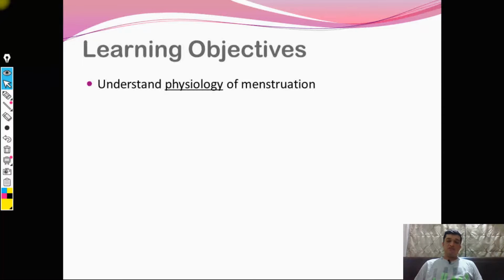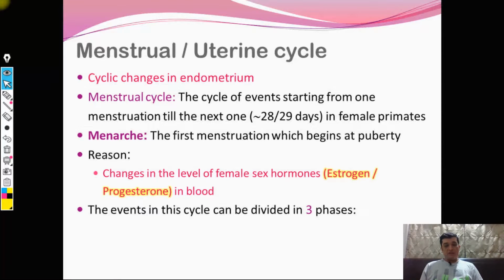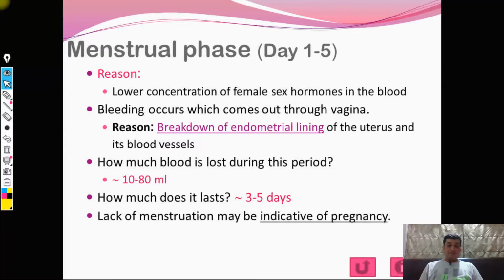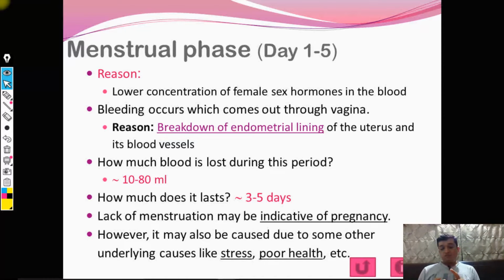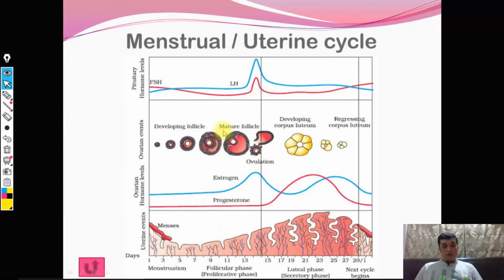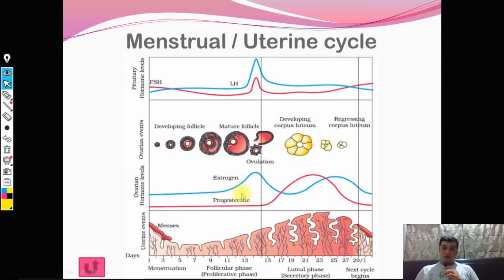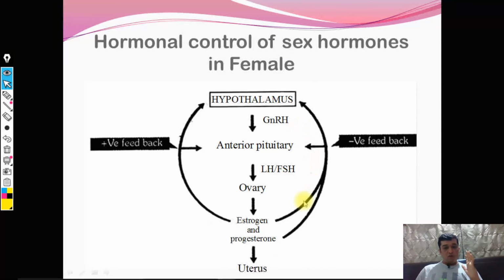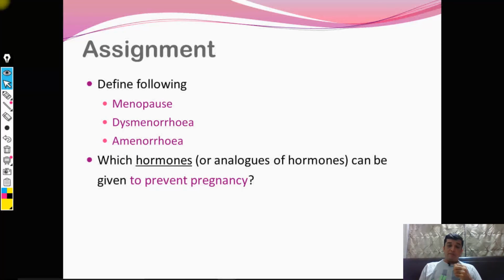Science of Menstruation Cycle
This video lecture will help you in understanding physiology of menstruation cycle. You will be able to co-relate changes in hormones with cyclic changes observed in uterus. Also find interesting questions/assignment at the end of lecture. This video is helpful for preparation of competitive examinations like GPAT and NEET. It is also useful for students of Pharmacy, Nursing, Physiotherapy and MBBS.
Enjoy learning...!!!